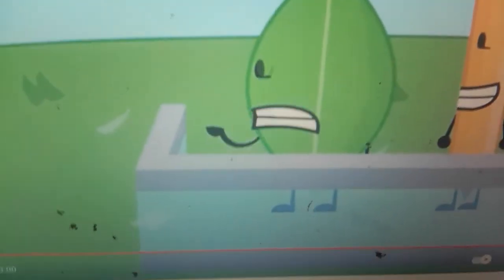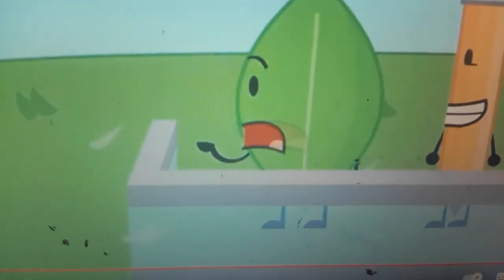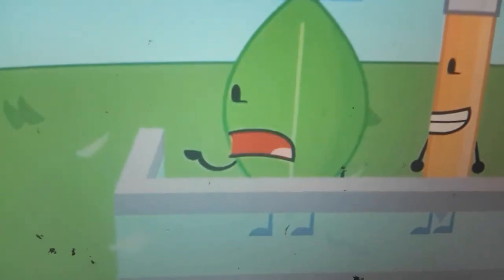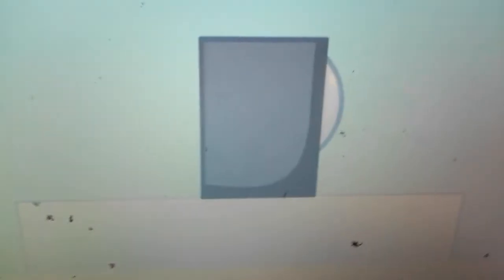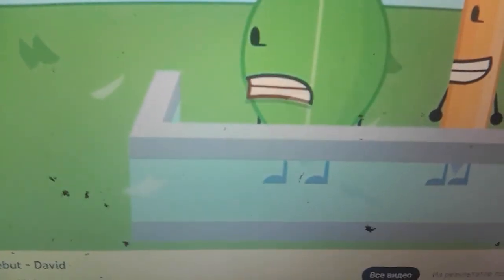bfdi alternate bedut nonexisty part 5